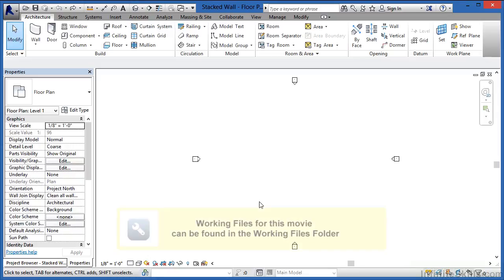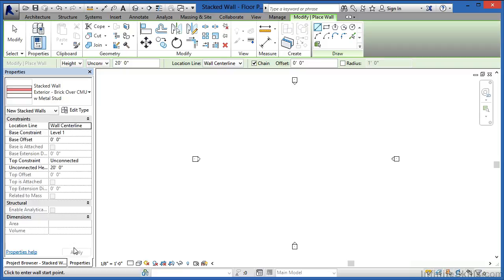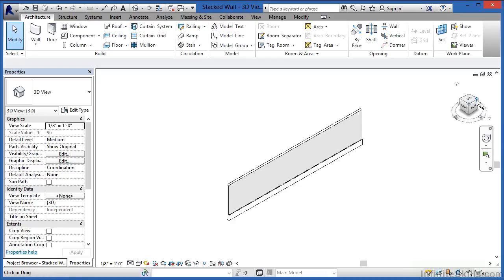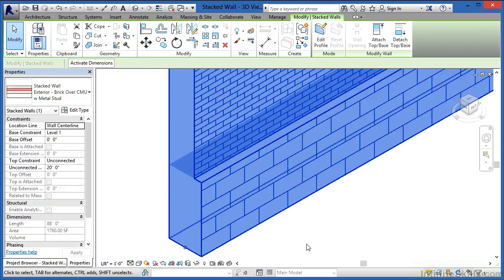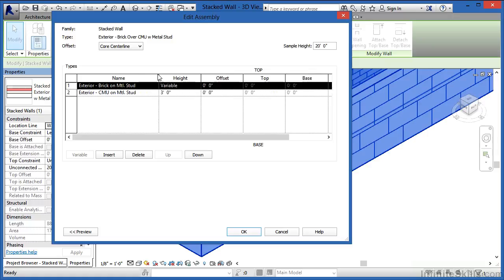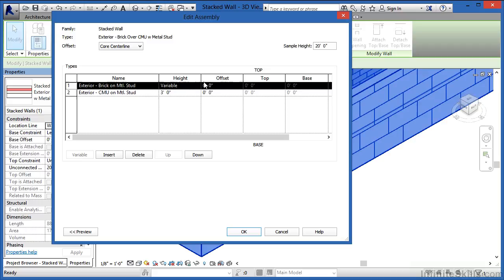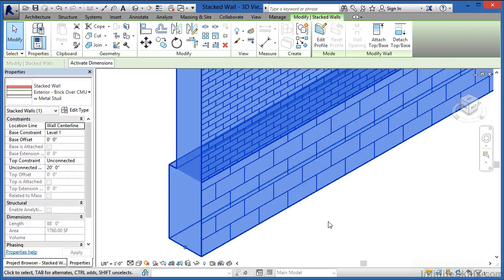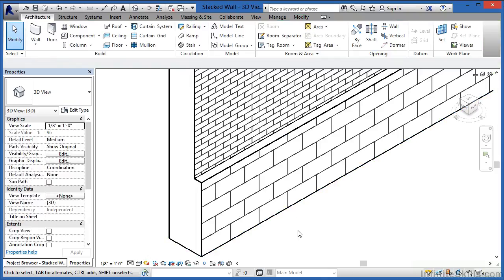10 01 Stacked Walls